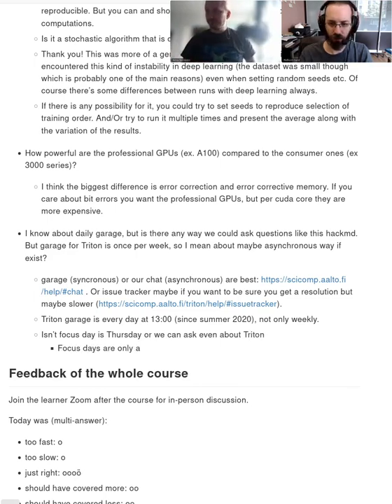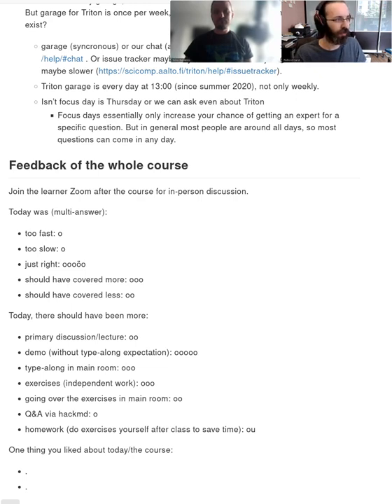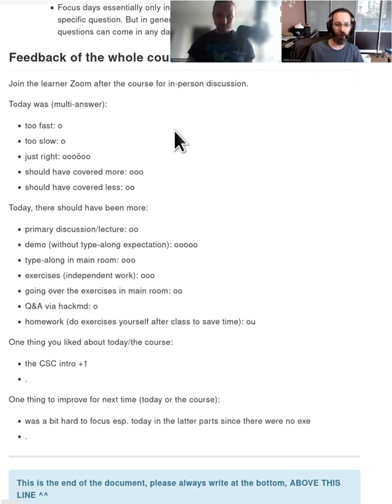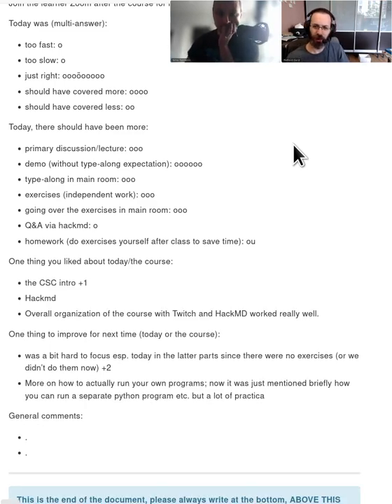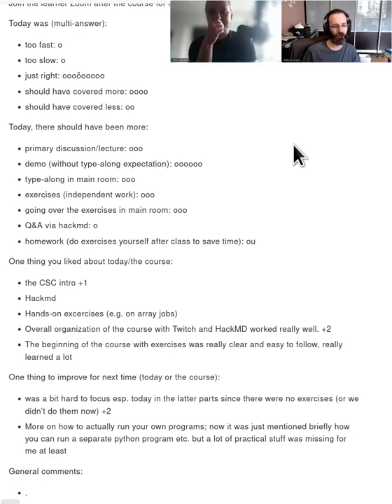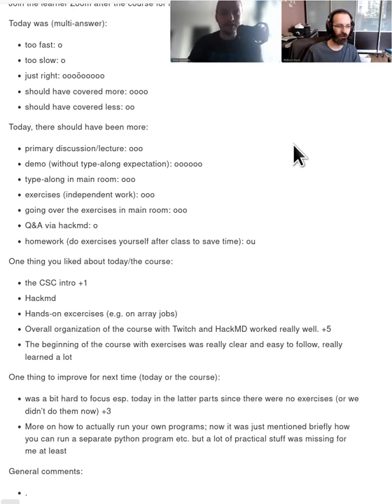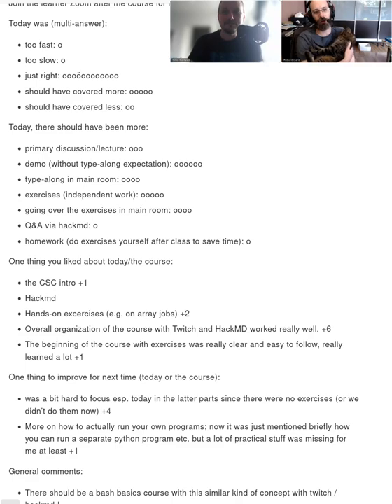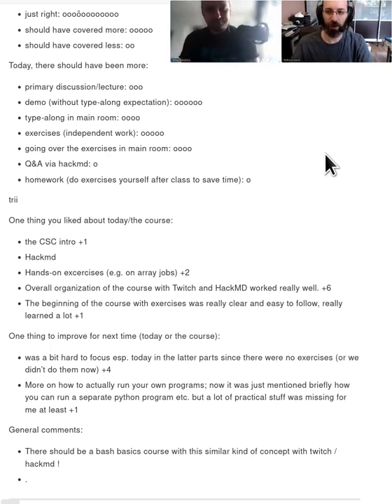3.5 Day 3 and workshop wrap-up - HPC/SciComp Kickstart summer 2022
Wrap up of the workshop, including some hints about what to do next, our future plans, etc.